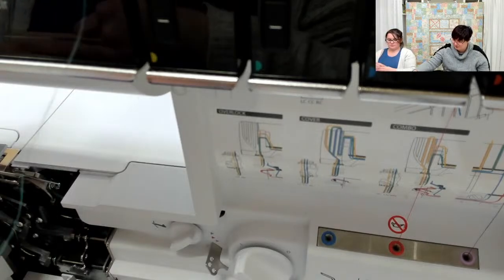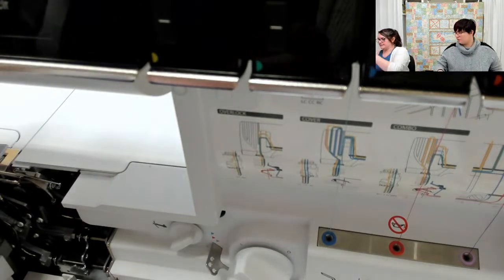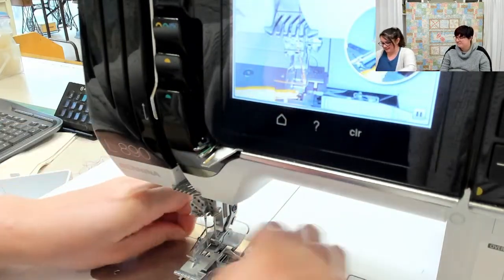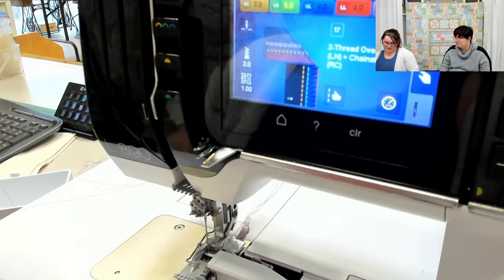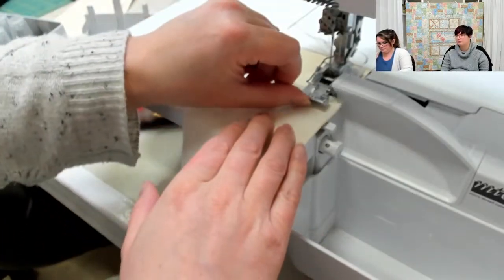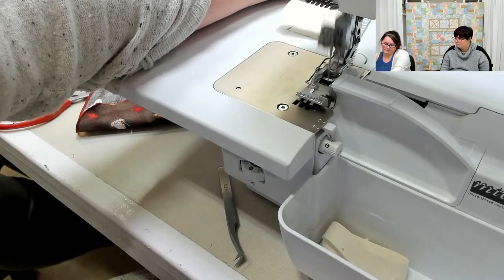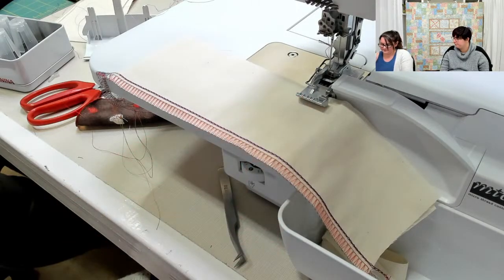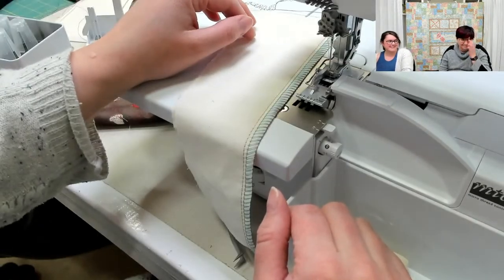Basic Stitch - Combination Chain and Overlock Stitch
Bernina Sergers